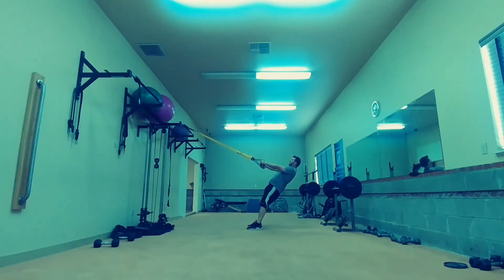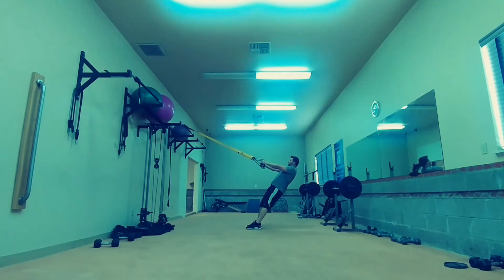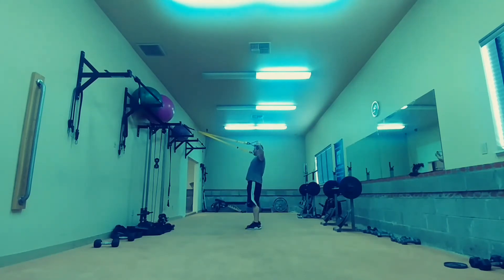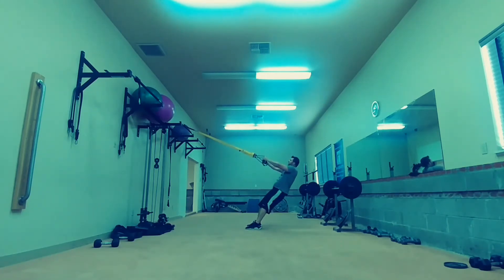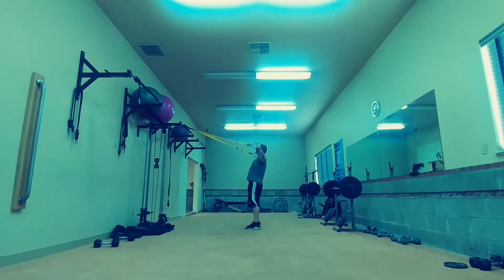How to do TRX Reverse Flyes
How to do TRX Reverse Flyes as part of your at home workout for seniors.